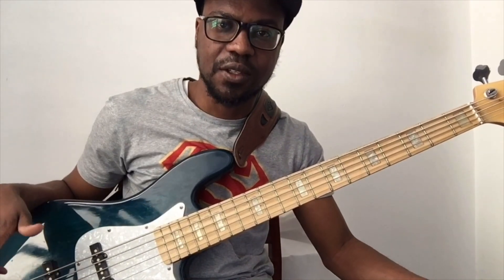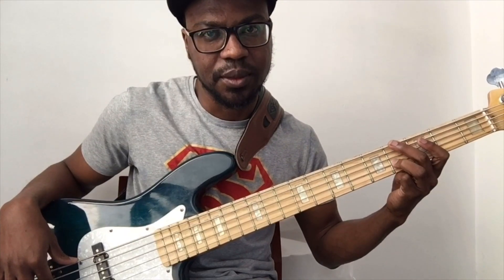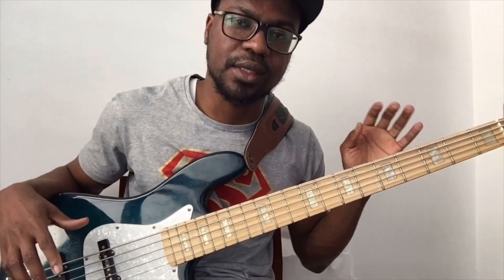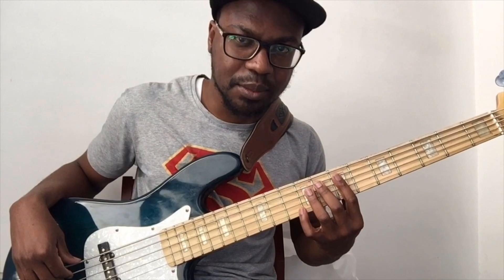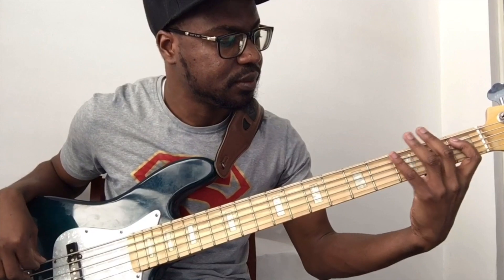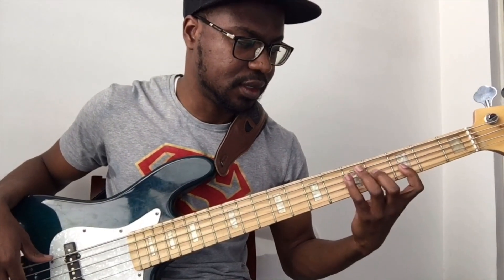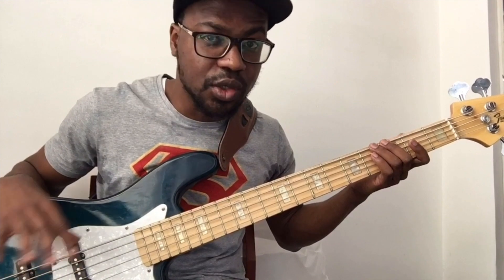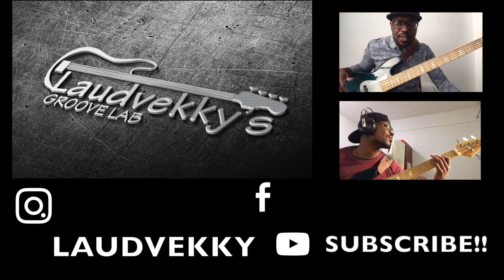How to Practice Arperggios on Bass||Master your fret board with Arperggios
Don't just dream; match your ambitions with effort! Keep learning and practicing; You will succeed!!